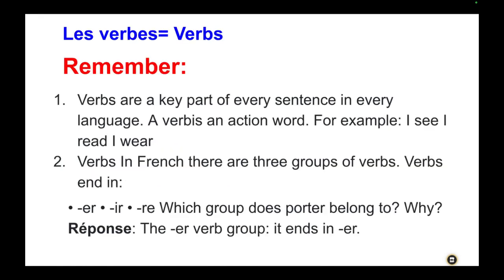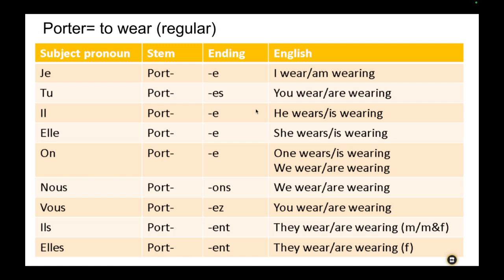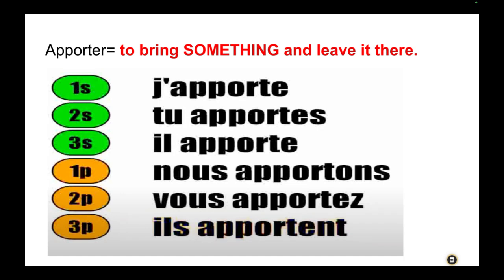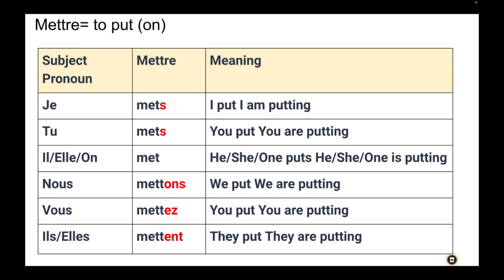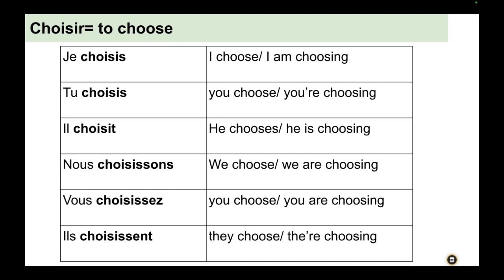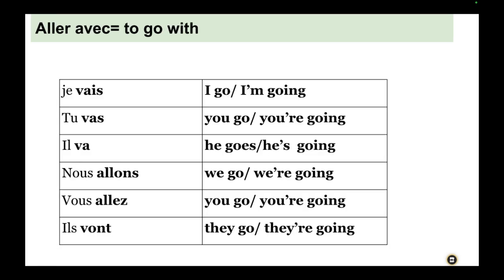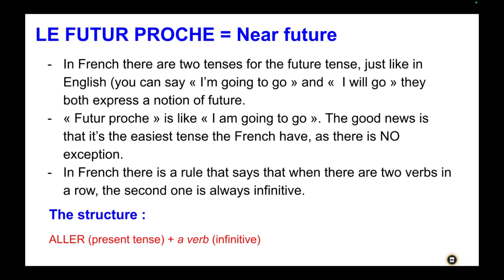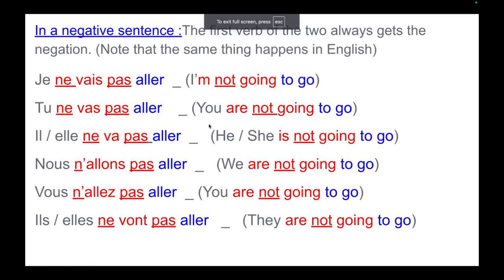Module 3 porter / emporter/ mettre..